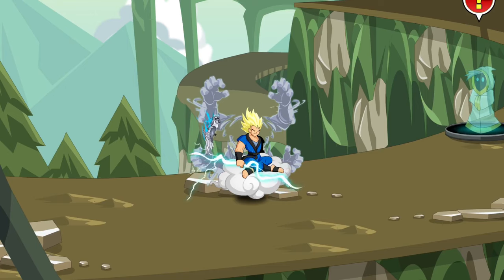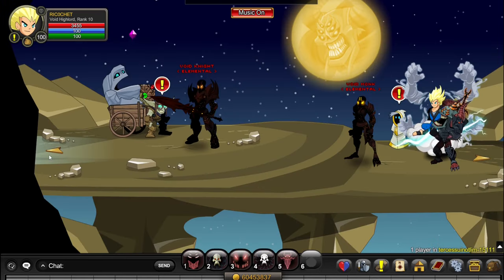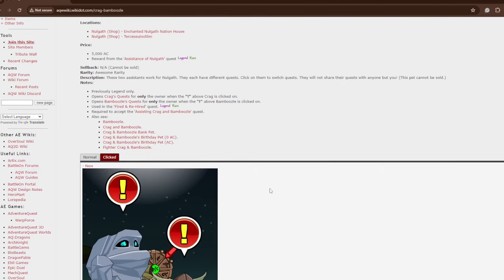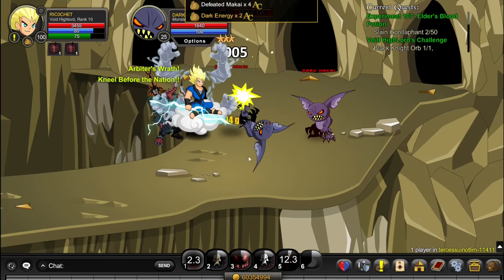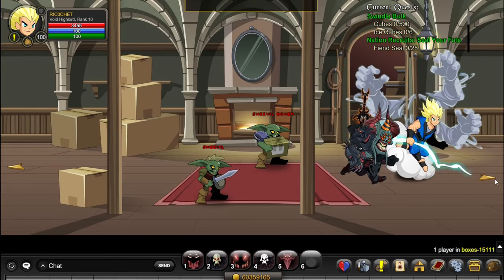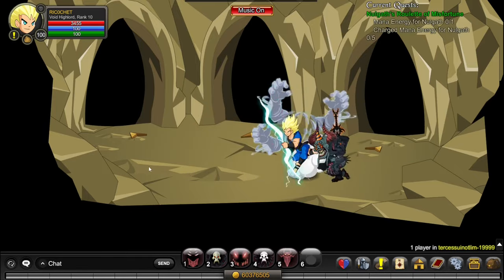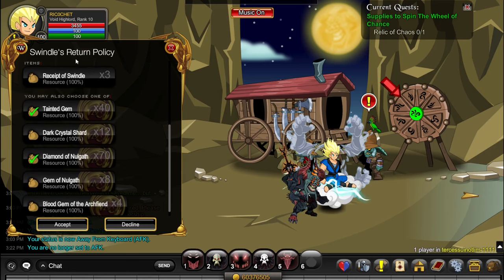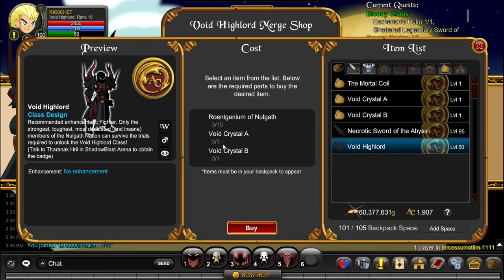AQW NEW HOW TO GET VOID HIGHLORD VHL GUIDE 2024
This is my latest VHL guide. Like the vid. thx.
Chapters:
00:00 intro
00:19 How to Reach NPC
01:19 Hadean Onyx
01:49 Non member voucher of nulgath
02:28 What Pets to Buy
03:26 Black Knight Orb
04:10 Elders Blood
04:30 Nulgath Shaped Chocolate
04:39 Aelitas Emerald
04:50 Essence Of Nulgath
04:59 Nulgaths Approval and archfiend Favor
05:07 Emblem Of Nulgath
05:39 Tainted Gems
06:46 Gem of Nulgath
07:17 Uni 13
08:32 Ultra Nulgath - ROENTGENIUM
09:08 Void Crystal A
10:26 BloodGems of the Archfiend
11:16 VHL